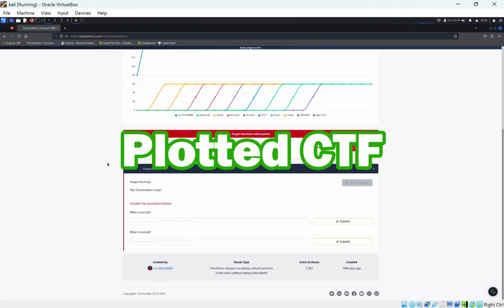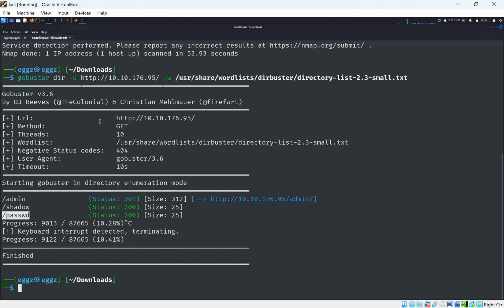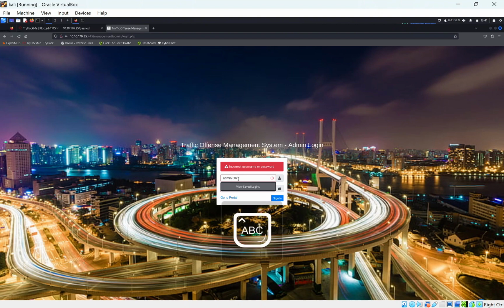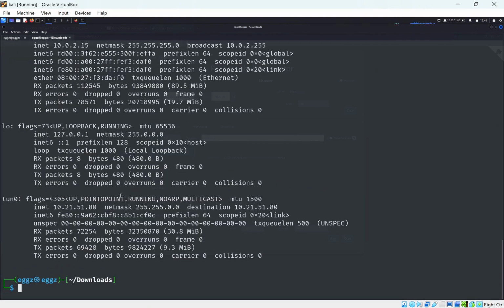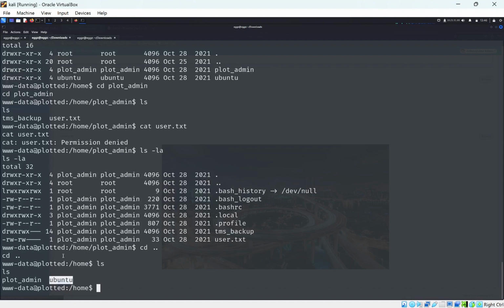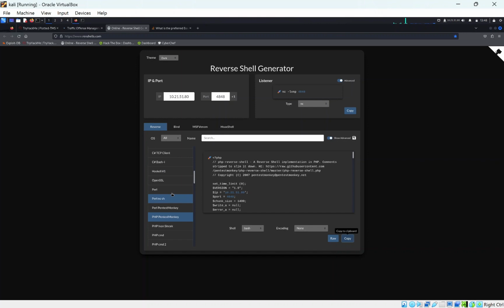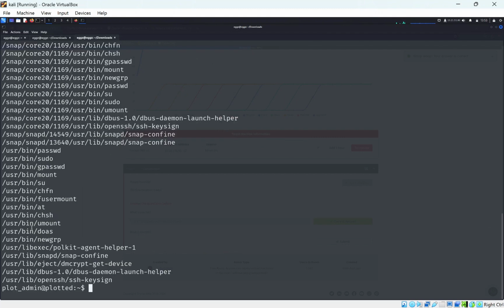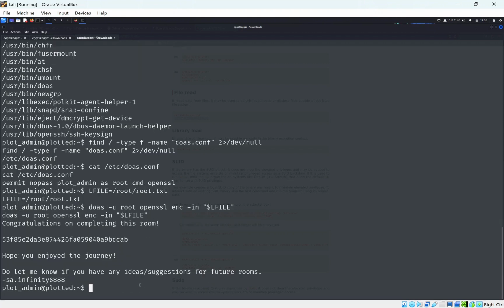Plotted-TMS CTF TryHackMe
Today will be doing Plotted TMS on TryHackMe we will be doing web exploitation by bypassing a login form by using SQL and using SUID to do privilege escalation to get access to root.txt through SUID binary by using the find tool in Linux.